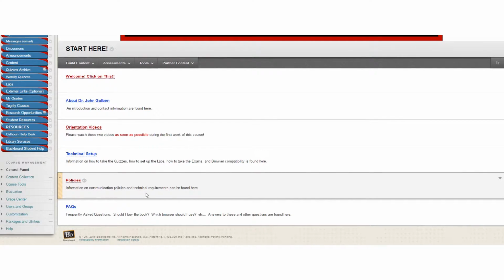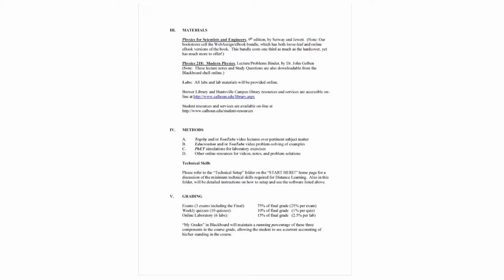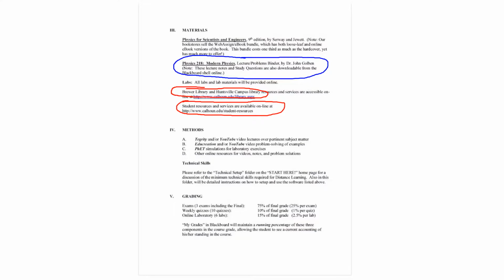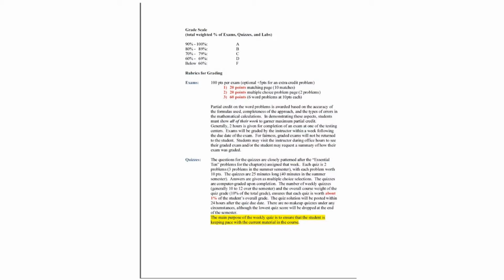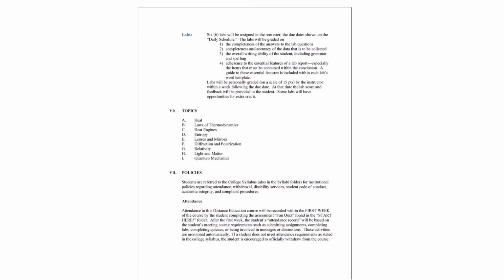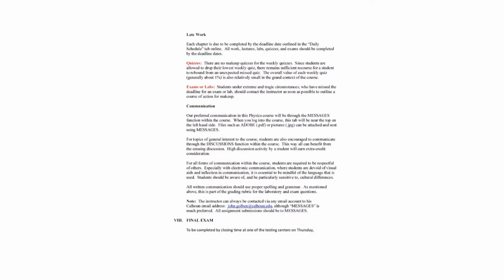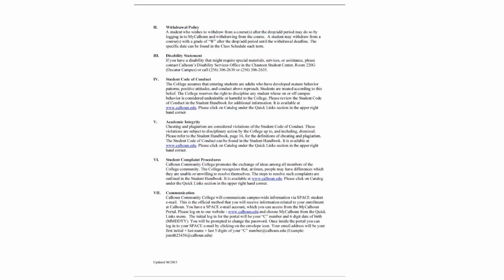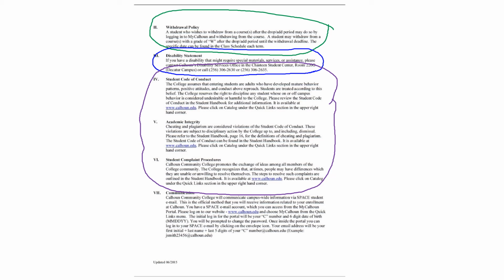Course Syllabus for PHY218: "Modern Physics"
Physics III "Modern Physics"  Course Syllabus